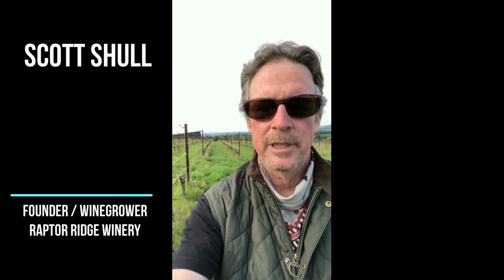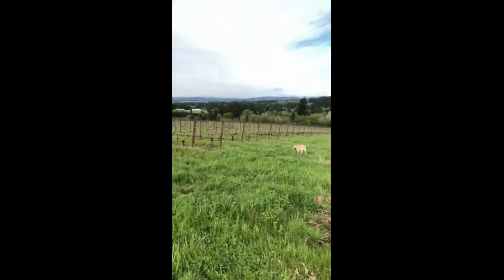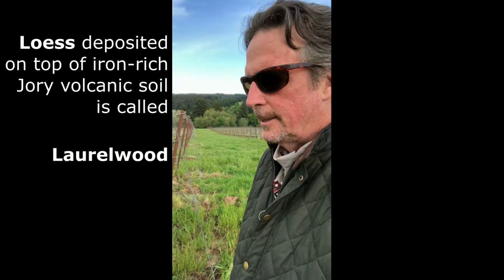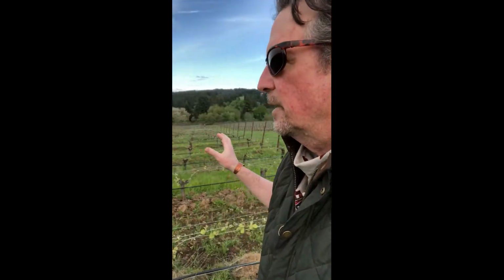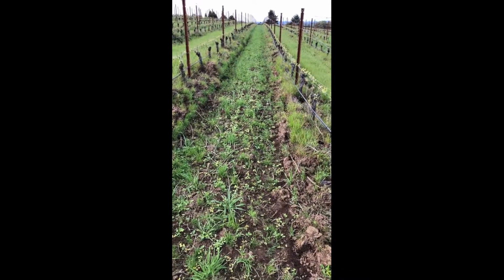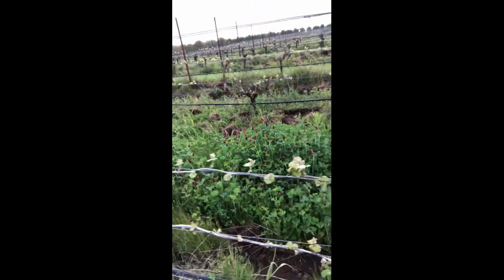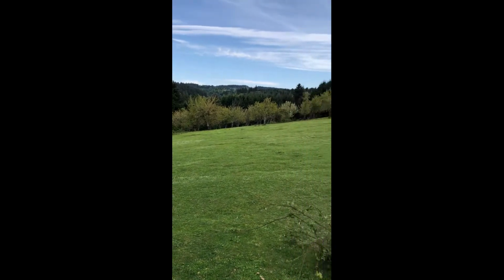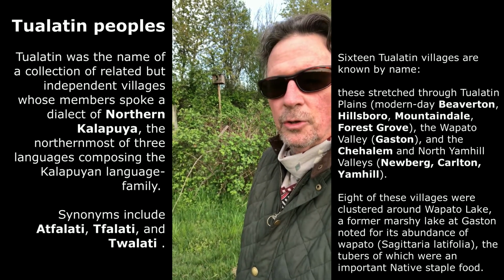Tuscowallame Vineyard Tour